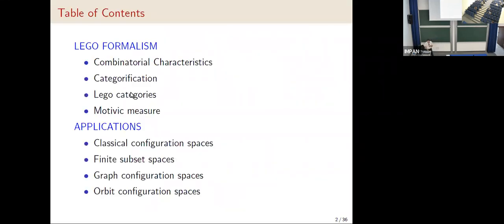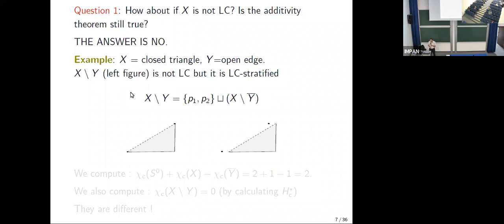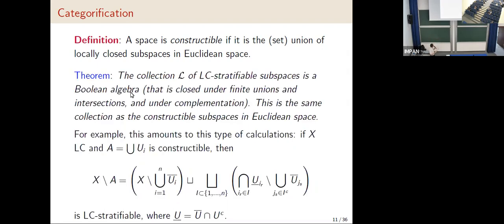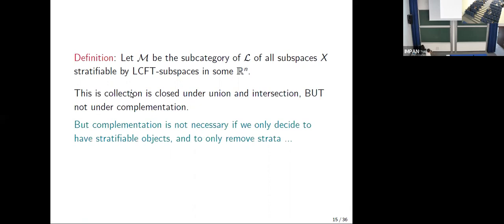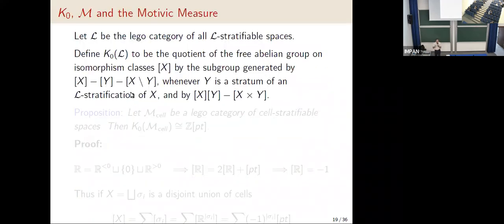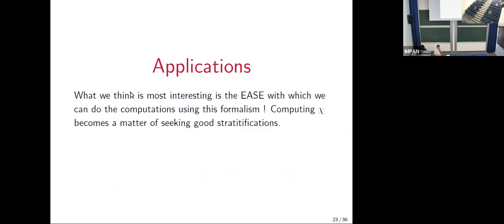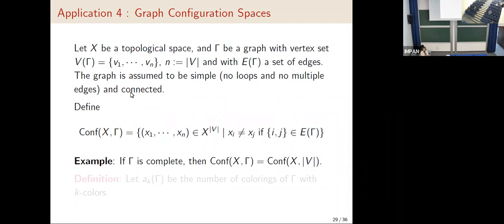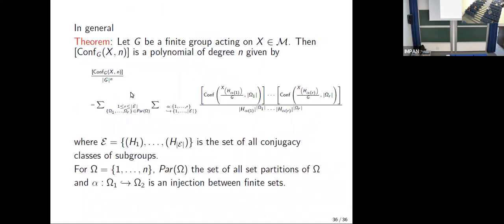Sadok Kallel (American University of Sharjah, UAE, and Laboratoire Painlevé, Lille)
"Grothendieck Rings and Euler Calculus", 06/07/2022, Będlewo.
"Applied Topology in Będlewo 2022" conference.
Abstract: We extend the well-known construction of the Grothendieck ring of varieties to categories whose objects can be partitioned into predefined strata (i.e. stratifiable spaces). To this end, we introduce “Lego categories” which are subcategories of the category of spaces stratifiable by locally compact strata in Euclidean space. Restricting to strata that are cohomologically of finite type, as well as are their closures, we construct a well-defined motivic morphism on the associated Grothen- dieck ring which coincides with the Euler characteristic with compact supports on locally compact spaces. This “categorification” allows streamlined combinatorial
derivations of Euler characteristics, be they topological or with compact supports. Main applications pertain to spaces stratified by configuration spaces, with new results including the computation of the Grothendieck class of graph configuration spaces, of orbit configuration spaces and of finite subset spaces. This is ongoing work in [1] (submitted) and [2].
[1] S. Kallel and W. Taamallah, Combinatorial invariants of stratified spaces I,
preprint.
[2] S. Kallel and F. Labassi, Combinatorial invariants of stratified spaces II, preprint.